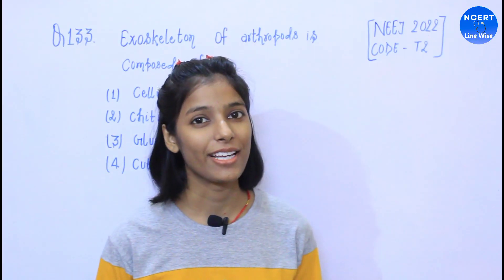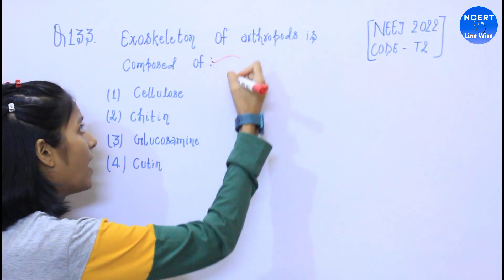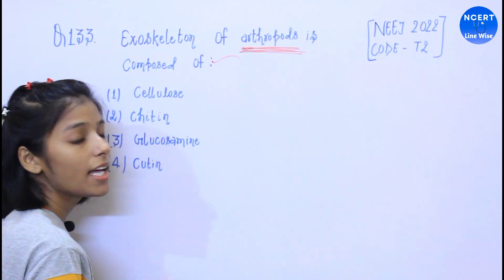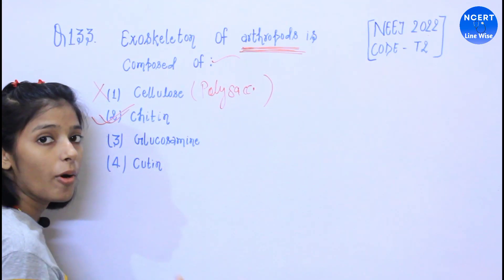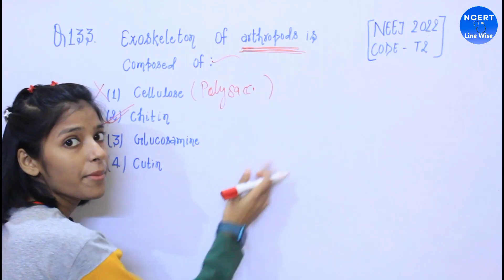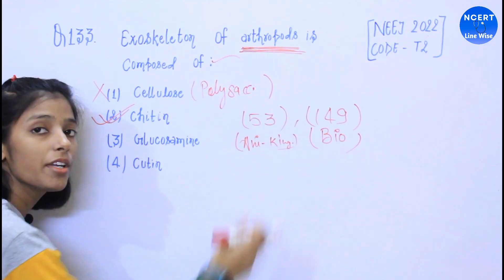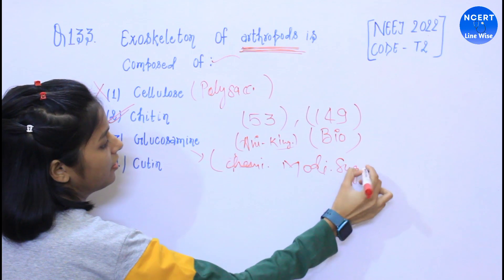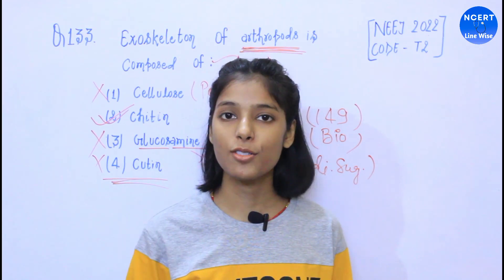Solved question of animal kingdom ( NEET 2022 )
timestamps :-
0:00  intro
0:20  question explanation
1:24  the right option
1:55  NCERT book page no. reference
2:39  other resources
5 key moments
Hello.
Your Query,
1.Solved question of animal kingdom of ( Neet 2022 )
2.Paper analysis of neet 2022 animal kingdom
3.animal kingdom in one shot
4.Neet 2022 all mcq solution
5.Neet question paper solution
6.Neet 2022 paper analysis
7.Question paper solution of neet 2022
8.Paper analysis neet 2022
9.Neet paper discussion 2022
10 Neet 2022 paper discussion